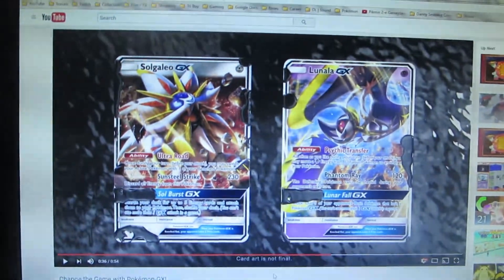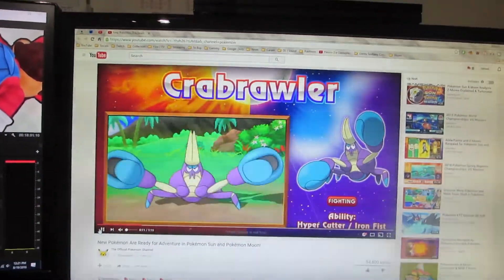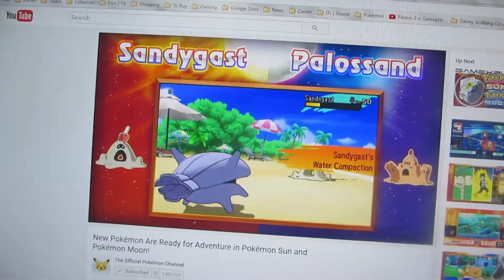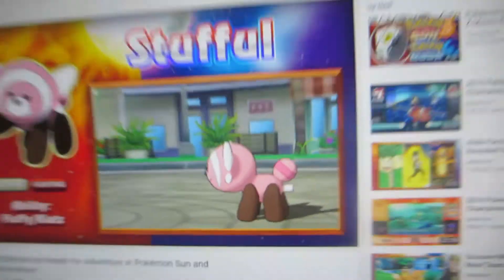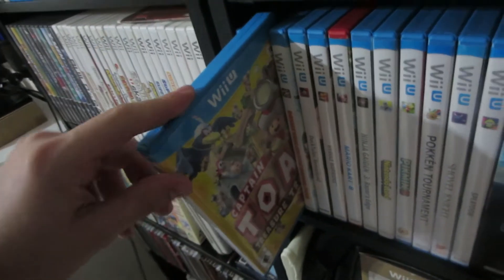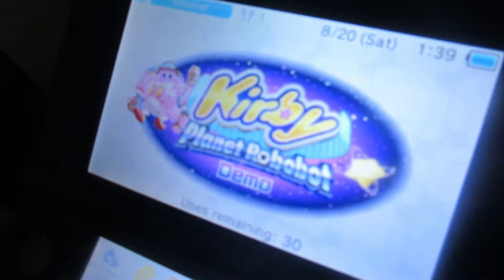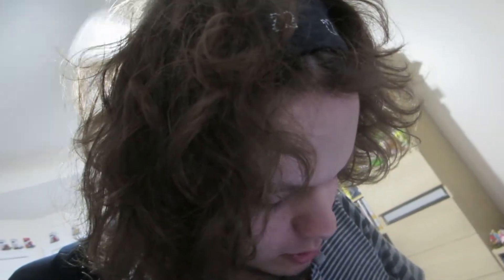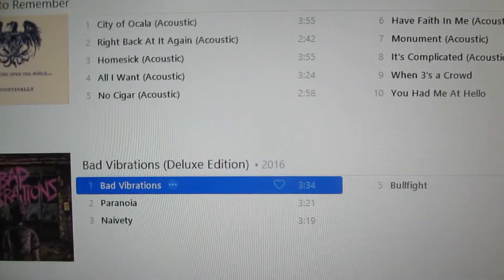My Favorite Band (Day 1,517 - 19/08/16)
A Day to Remember. Seriously check them out if you haven't.

• More vlogs from this month!

Day 1517 - Friday, August 19th, 2016.

[USEF­UL LINKS]

ask.fm | ask.fm/ThomasJAshwell